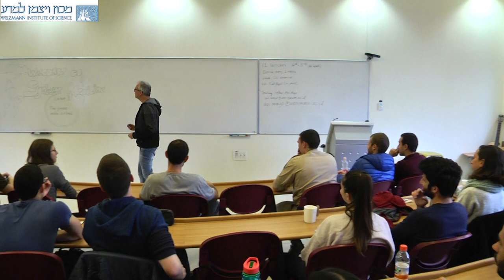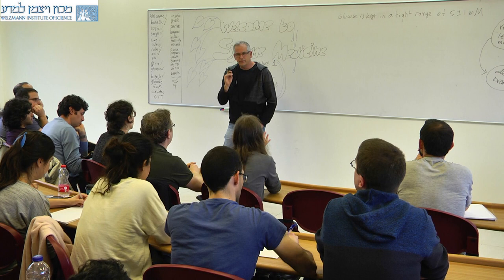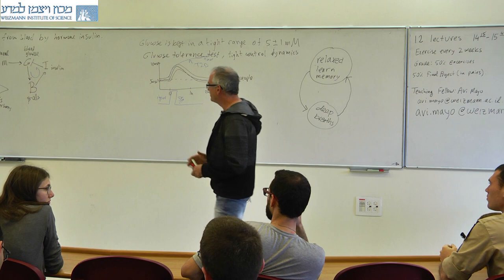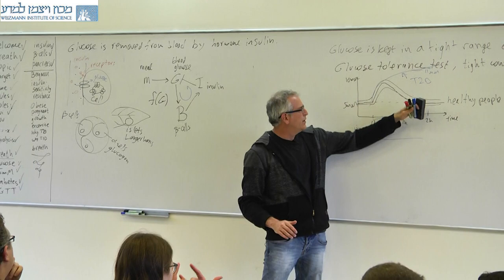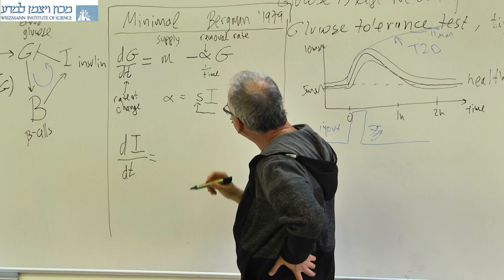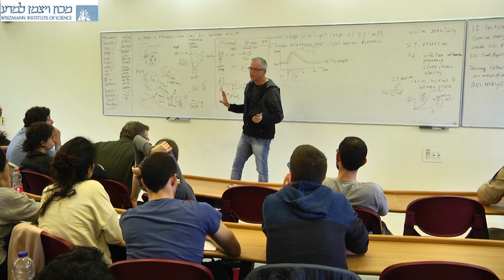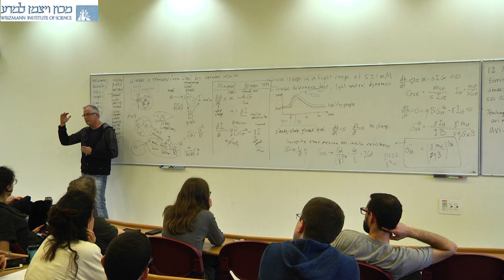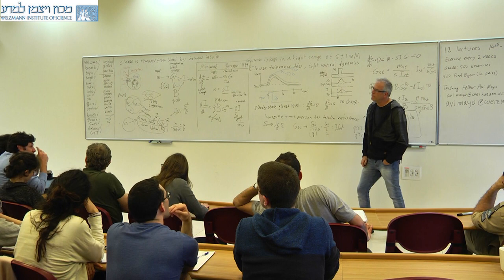Systems Medicine 2019 Lecture 1- The lnsulin-glucose circuit